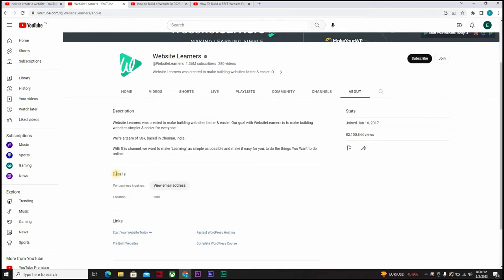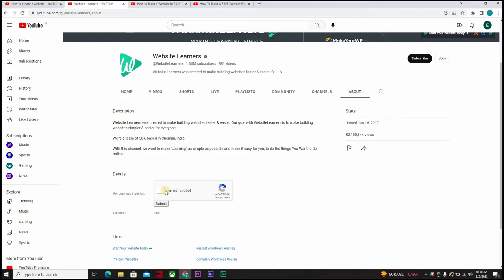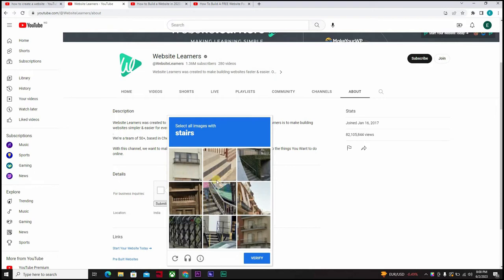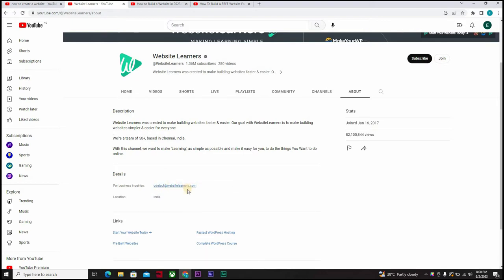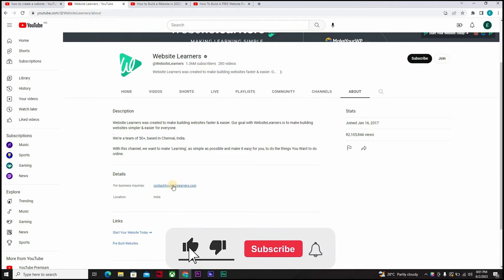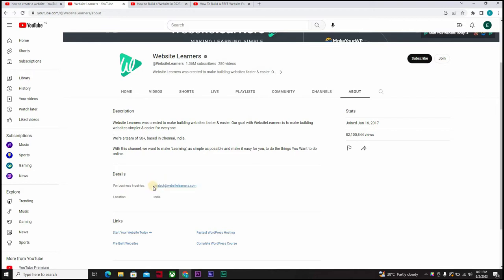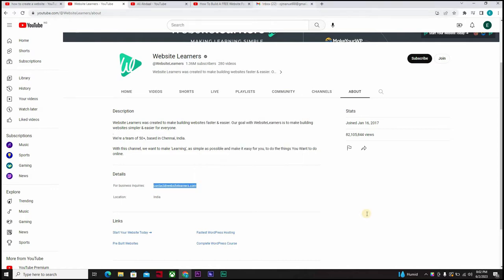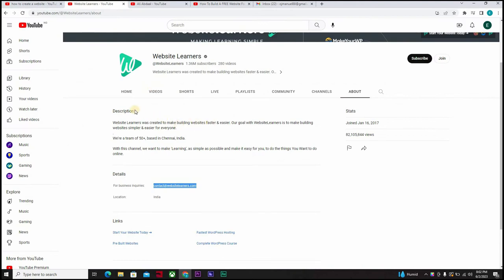COLLABORATIONS for FIVERR SALES❗ Fiverr sales boost| Make money on Fiverr series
USING COLLABORATION TO MAKE SALES

"Unlock Your Online Income Potential with Fiverr Gigs in 2023! 🚀 | Make Money Online Course Series"

00:00 - intro
01:34 - getting the right audience for your gig (step by step)
01:40 - step 1 (go to YouTube)
01:51 - step 2 (search related gig channel on YouTube)
02:54 - step 3 (open selected video links)
03:14 - step 4
03:39 - step 5(verification/save email)
05:08 - step 6 9send message on Gmail)
07:30 - step 7 (send out email for collaboration)
09:00 - conclusion

🎯 Ready to skyrocket your earnings in 2023? Look no further! Welcome to our exclusive Make Money Online Course Series, where we dive deep into the world of Fiverr gigs and show you how to harness their power for maximum profit. 💰💼

In this must-watch video, we reveal the top strategies and insider tips for leveraging Fiverr gigs to make serious bank online. Whether you're a freelancer, entrepreneur, or just someone looking to earn extra income, this course has got you covered.

🔥 Learn the Proven Methods:
Discover how to create irresistible Fiverr gigs that attract high-paying clients, optimize your gig descriptions to rank higher in search results, and master the art of upselling for increased revenue. We'll guide you step-by-step through each technique, ensuring you have all the tools you need to succeed in this lucrative online marketplace.

💡 Stay Ahead of the Game:
In this fast-paced digital era, it's crucial to stay ahead of the competition. Our up-to-date insights into the ever-changing Fiverr landscape will give you a competitive edge and position you as a top-rated seller. Harness the power of SEO, leverage trending niches, and master the art of customer satisfaction to build a thriving online business.

📚 Course Highlights:
Secrets to crafting captivating gig titles and descriptions
Optimizing your Fiverr profile to attract the right clients
Utilizing gig extras and packages to increase your earnings
Navigating Fiverr's search algorithm for maximum visibility
Expanding your service offerings and scaling your business
Insider hacks to improve client communication and ratings and lots more!

Marissa Romero, Andrei Jikh, Investor, TheProdigy, Daniel's Hustle